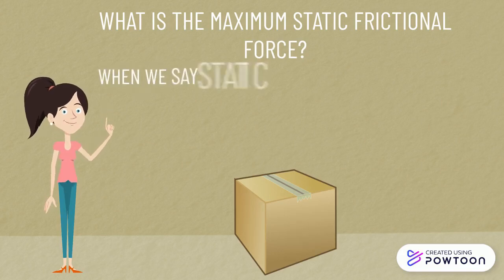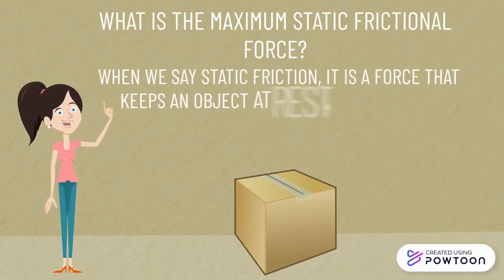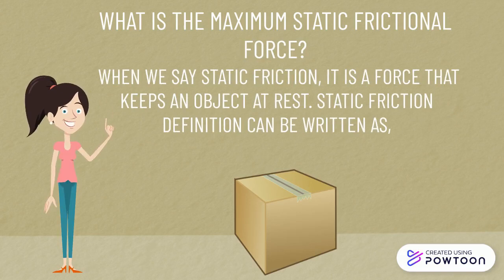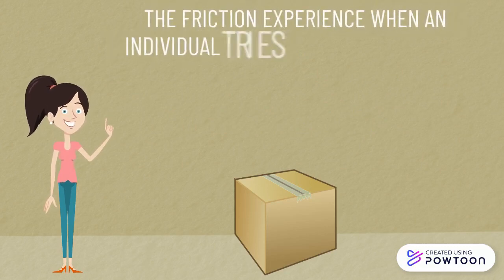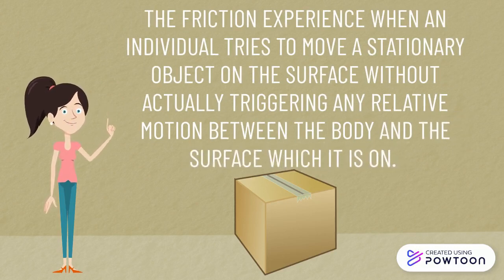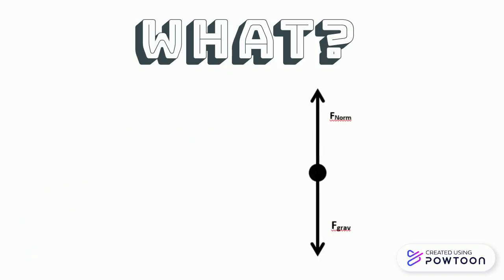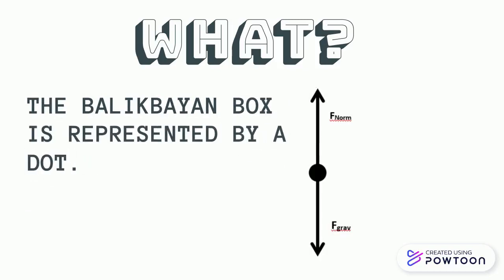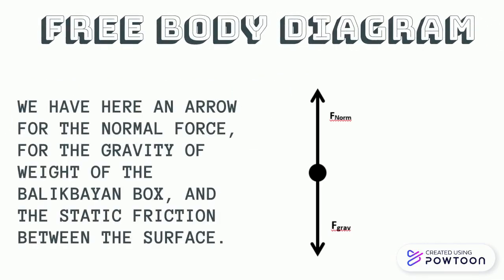Product Intro 3